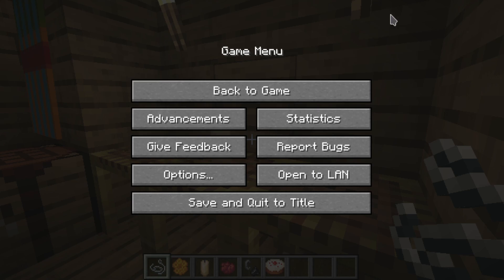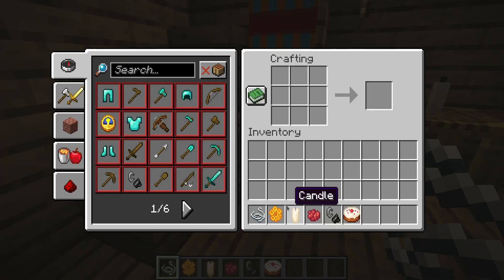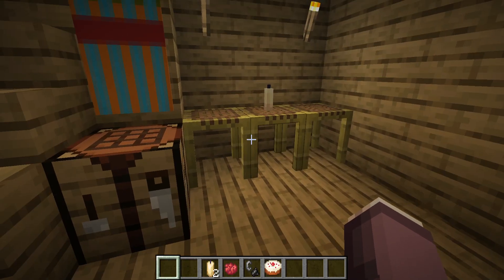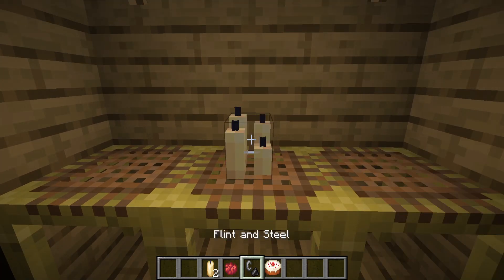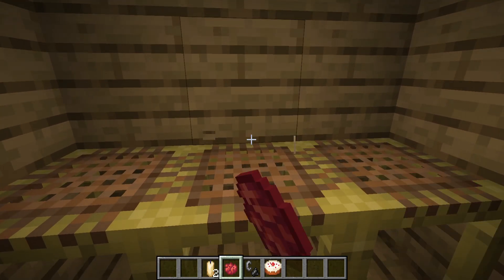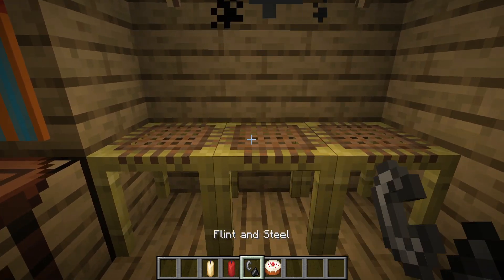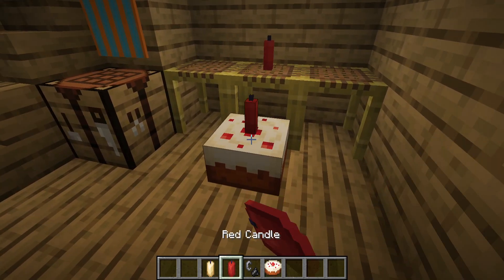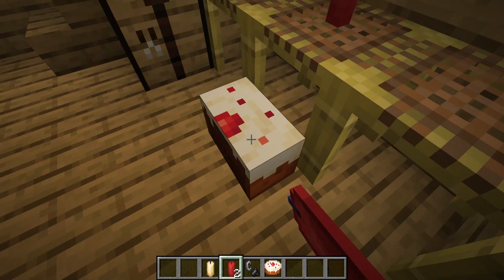What is a Candle in Minecraft - Java Edition